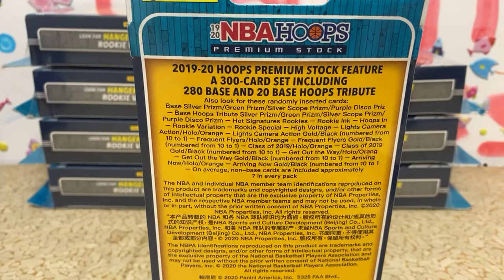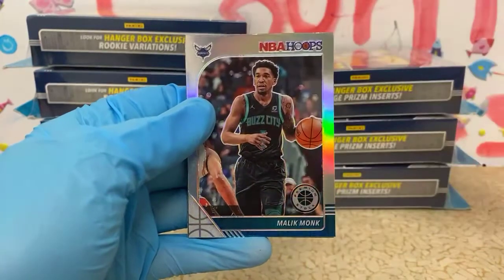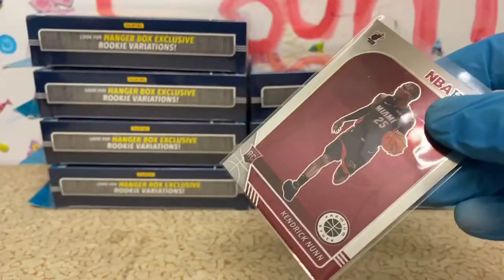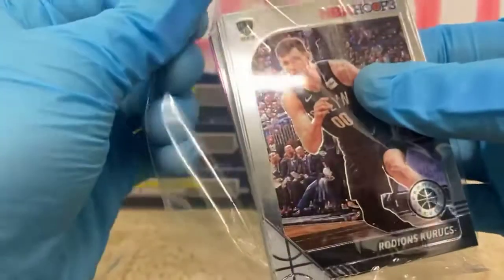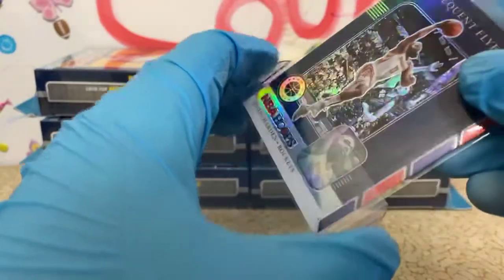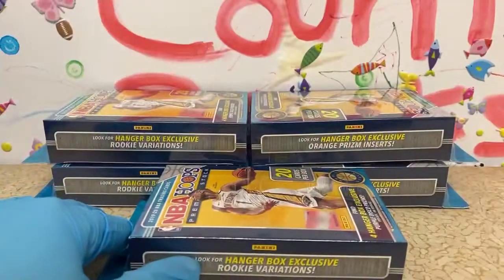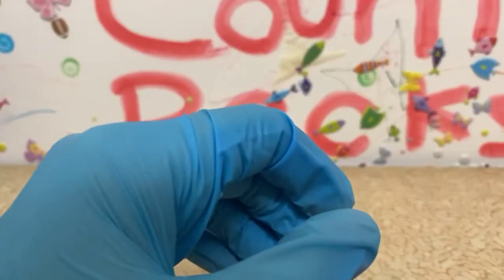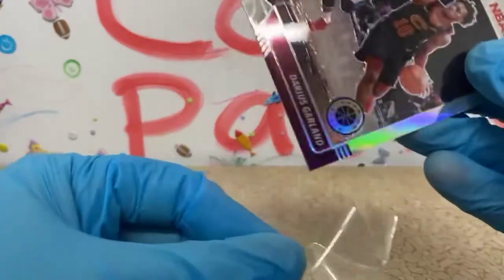NBA Hoops Hanger Box Break - 1/20/21 eBay